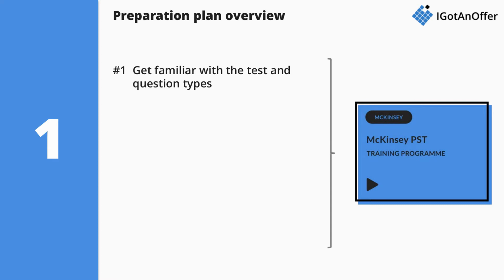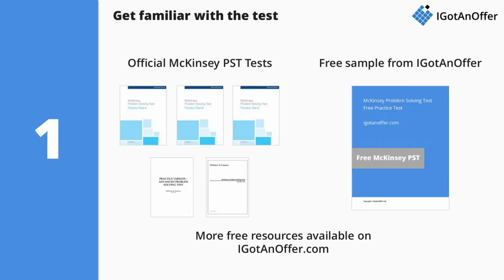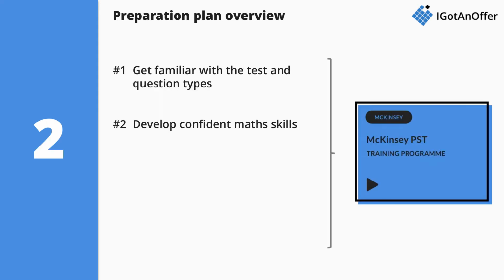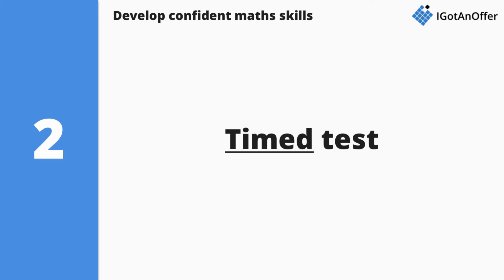McKinsey PST - Preparation plan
The McKinsey PST is one of the most challenging test you will take. Over the past few years we have put together a step-by-step preparation programme that's been used by thousands of candidates. And they are a happy bunch - 80% of them have been successful so far!

Step #1: Get familiar with the test (0:32)
Step #2: Develop confident maths skills (0:57)
Step #3: Master a fast and consistent answering method (1:51)
Step #4: Practice in real condistions (3:07)

▼ Additional resources

▼ Other McKinsey PST videos

▼ Find IGotAnOffer elsewhere